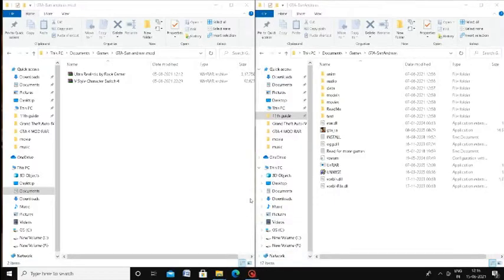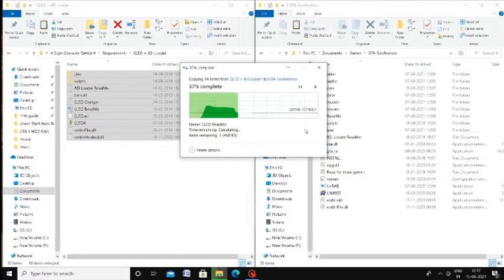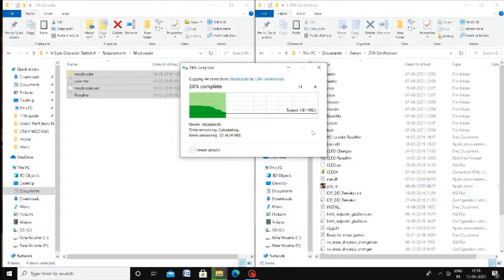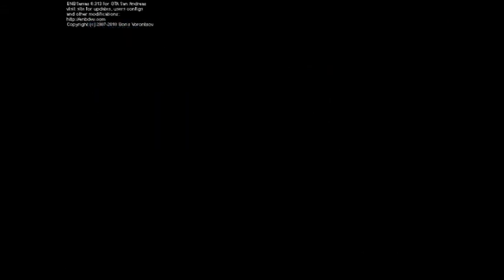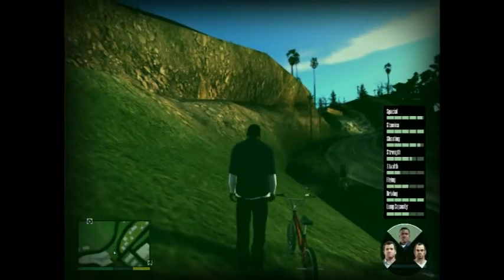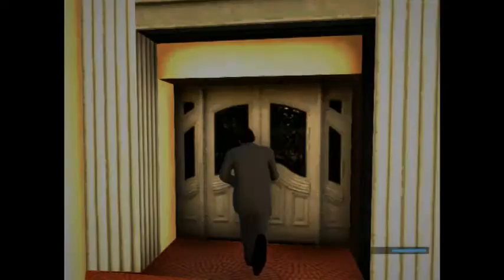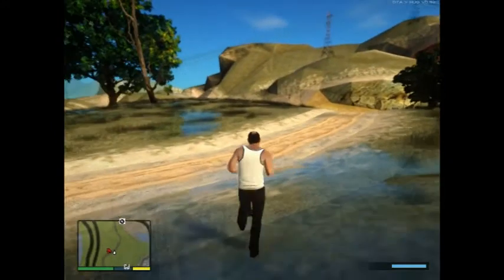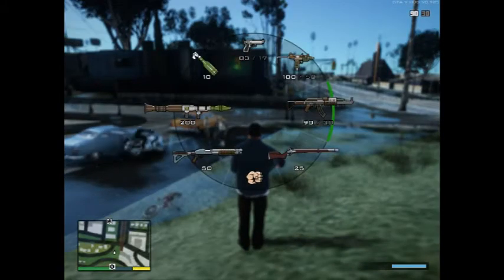How to bring GTA 5 characters into san andreas/Franklin, Michael, Trevor/Roroso game studio/tamil/PC